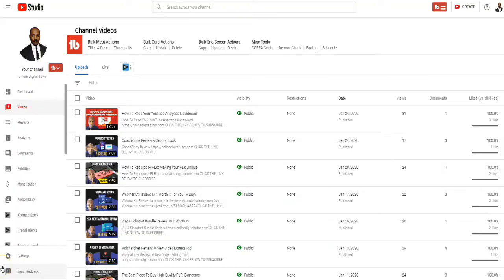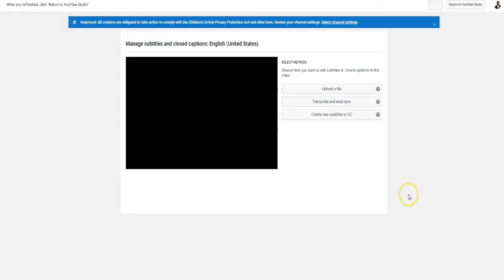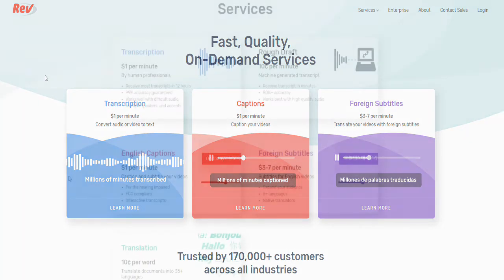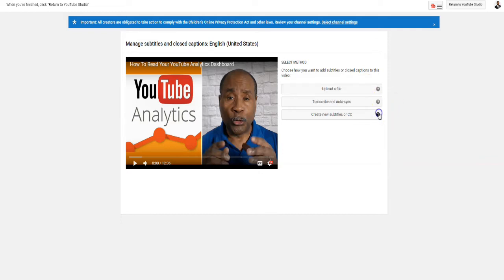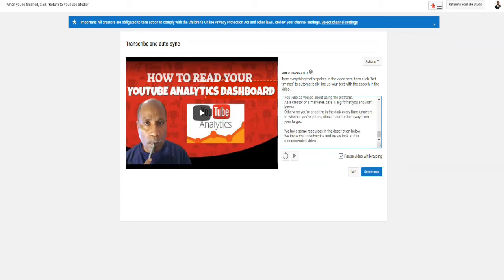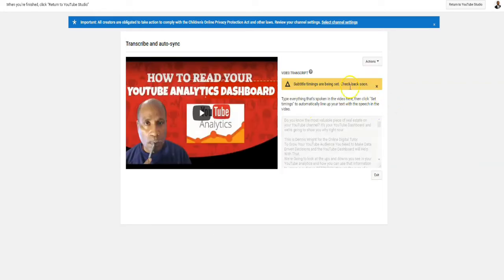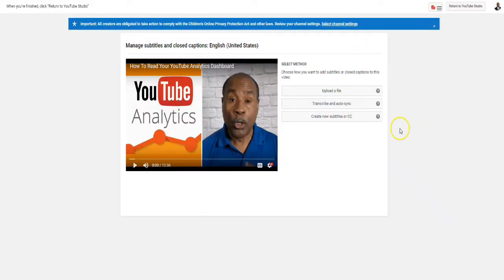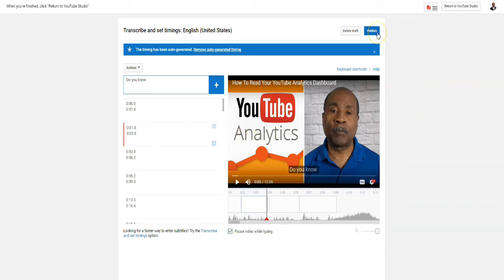Why You Need To Caption Your YouTube Videos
The biggest challenge for many video creators is how to make their content discoverable, more engaging, and accessible to the broadest audience. This is where captions come in.

Closed captioning can be useful for you as a YouTuber because it helps with your SEO, or search engine optimization which can get your videos ranked higher in search results.

YouTube captions are read and indexed by both YouTube and Google. Captions are considered a full, accurate representation of your video through text, which allows search engines to get a much deeper understanding of your video content.
Google doesn’t know what’s in your video unless it can read what’s in your video
When Google knows the content it ranks your videos better

When you're captioning your videos, you're making it easier for people
to consume your content.
QUICK LINKS

1. How you can add YouTube captions 01:13
2. Automatic captions 4:43

RESOURCES

Do you want to learn more about making money online and about an honest and straight talking entrepreneur go